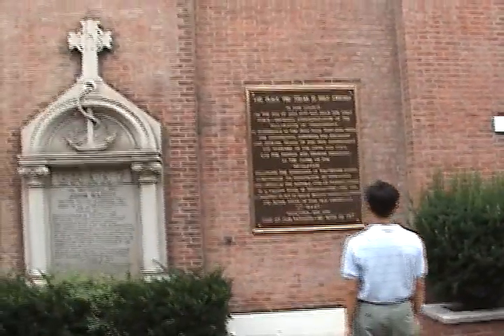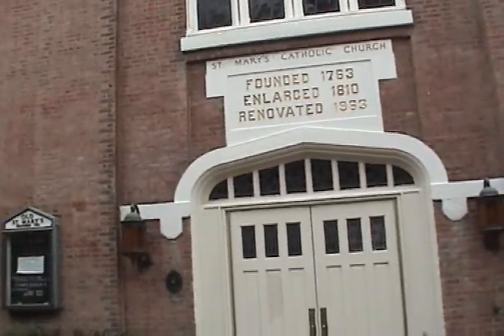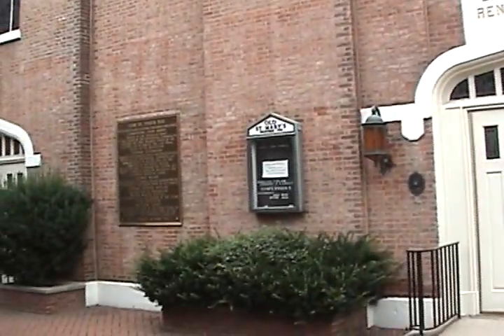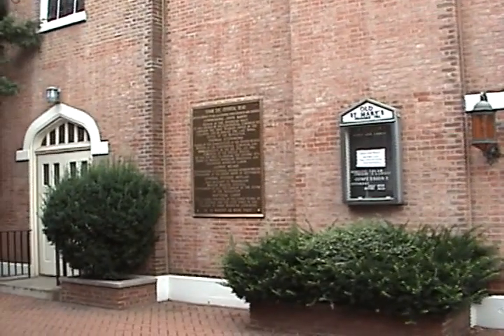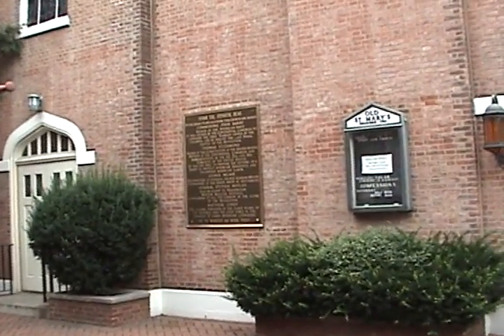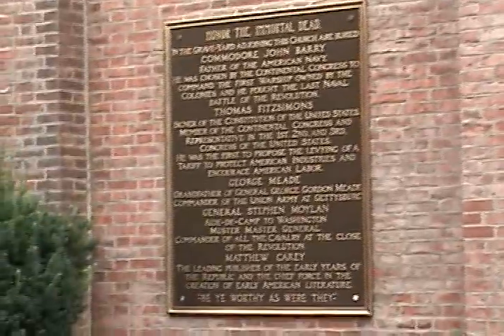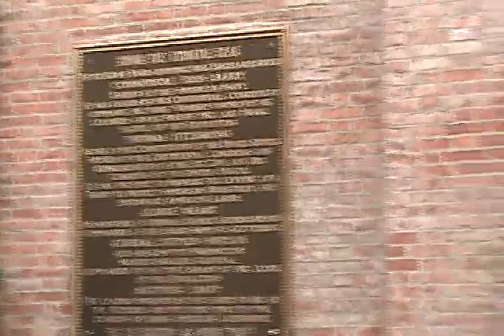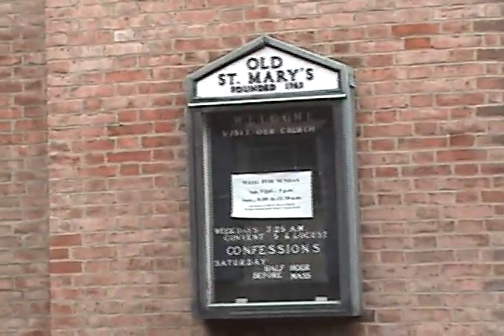Vacation 2005, Philadelphia, 19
Carriage ride through Philadelphia